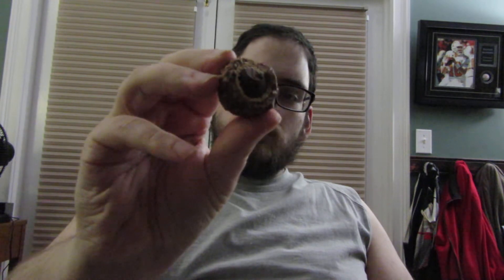Chocolate Hazelnut Truffle Taste Test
In this video I try a Ferrero Rocher knock off